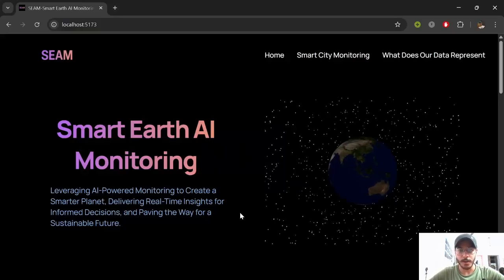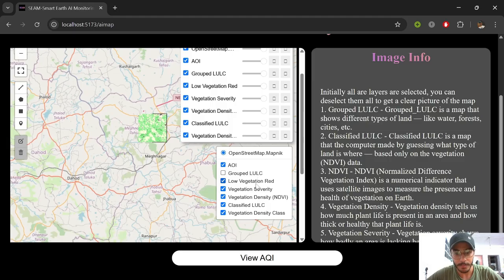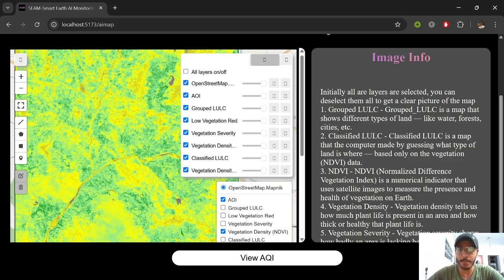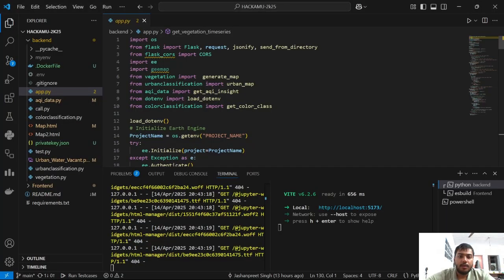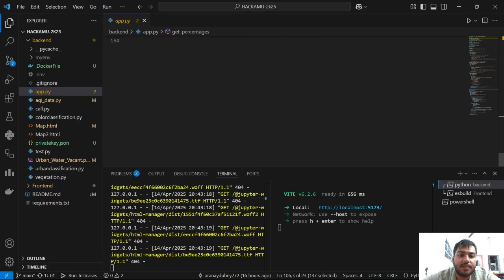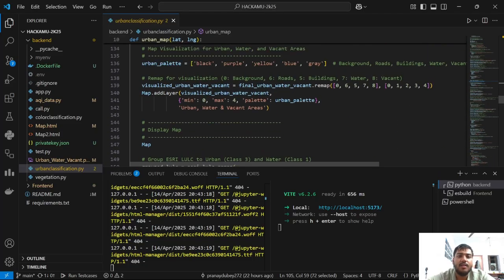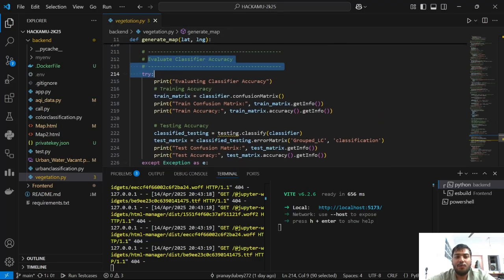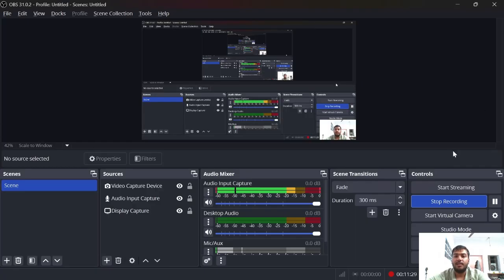Project Demo - Team Javengers